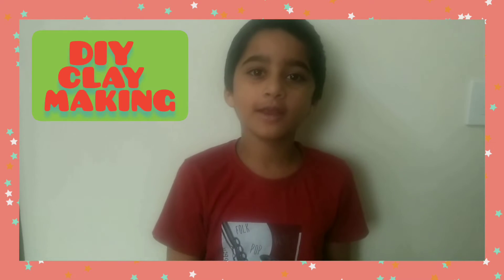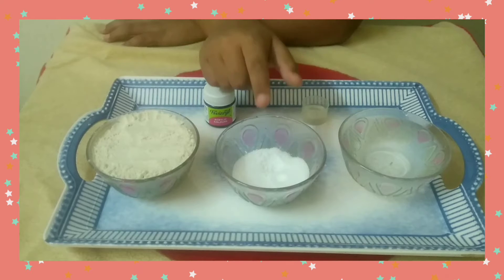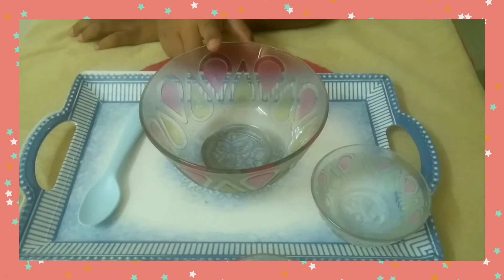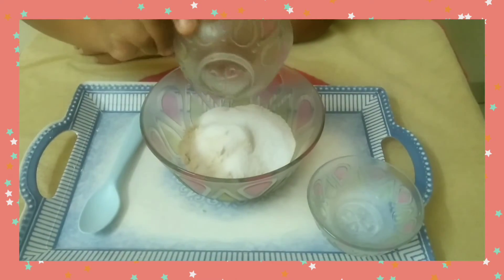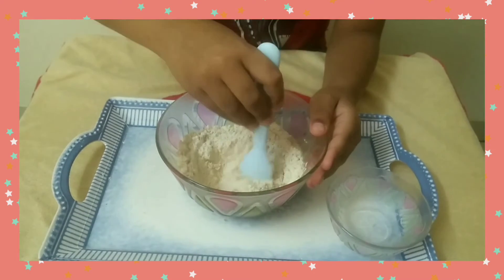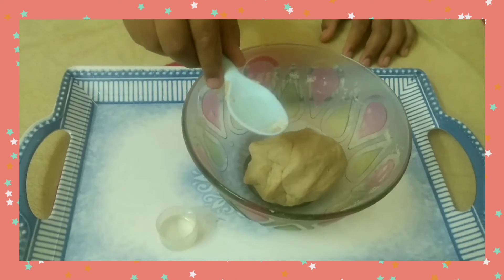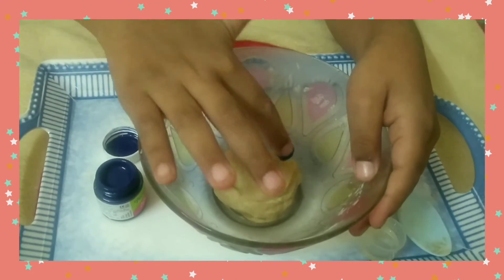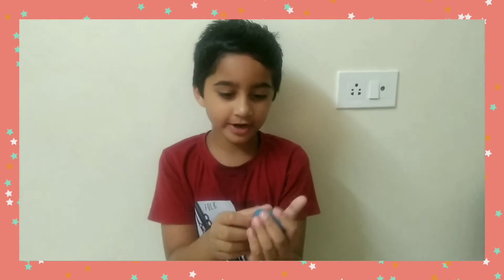DIY clay making with dough# simple# easy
Clay making activity for kids.